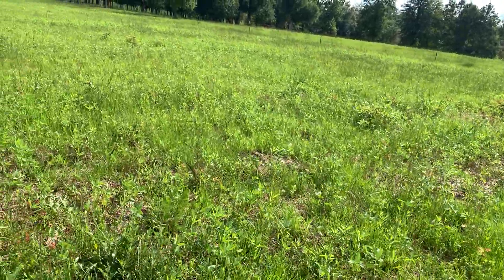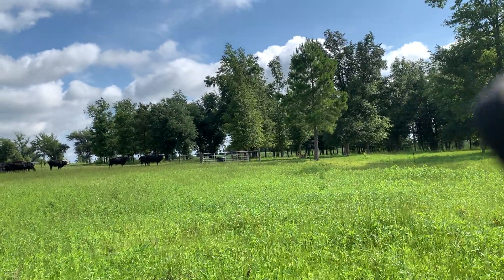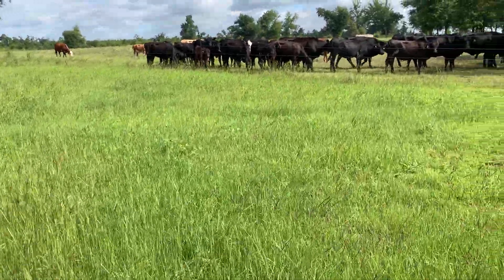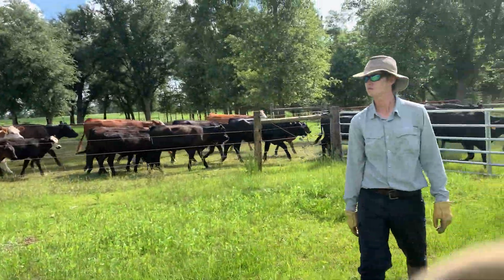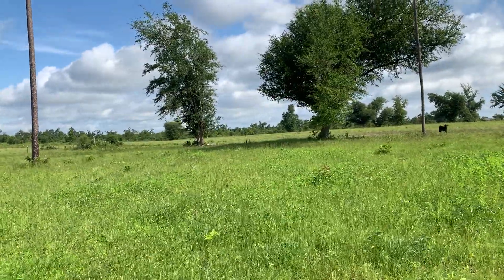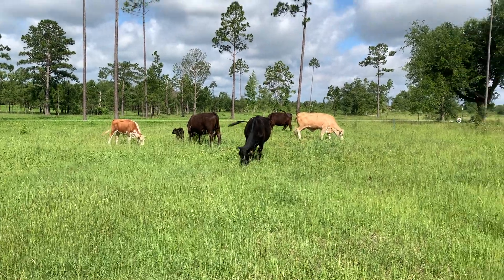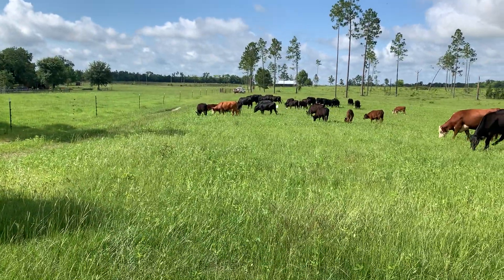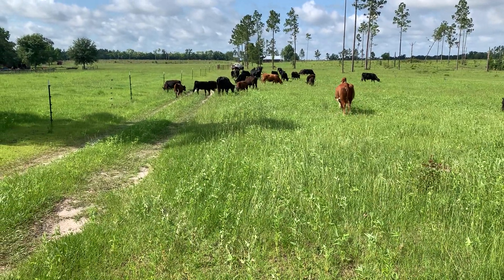Grazing the Parking Lot?